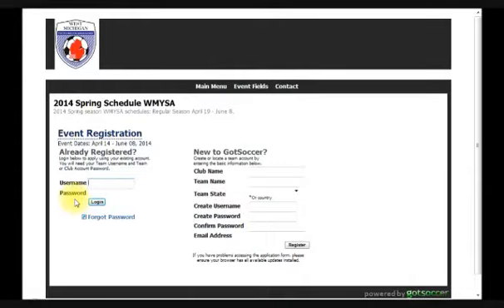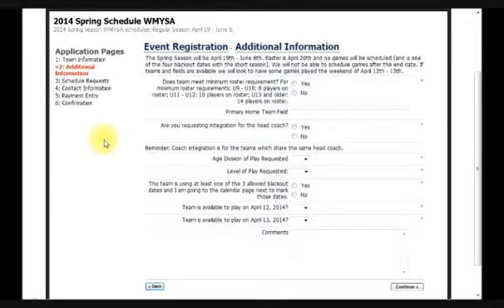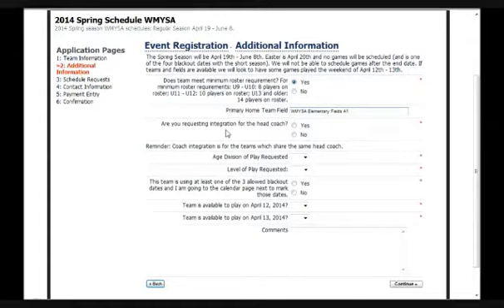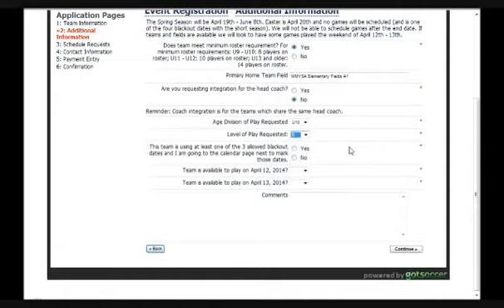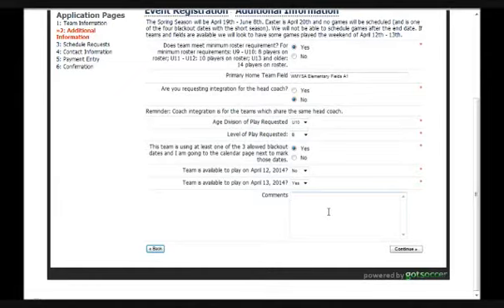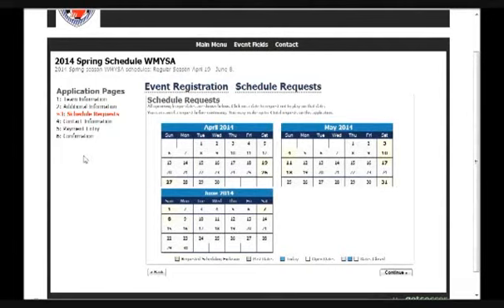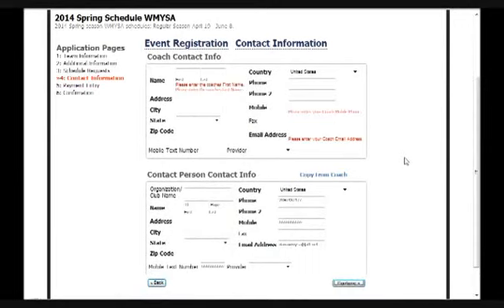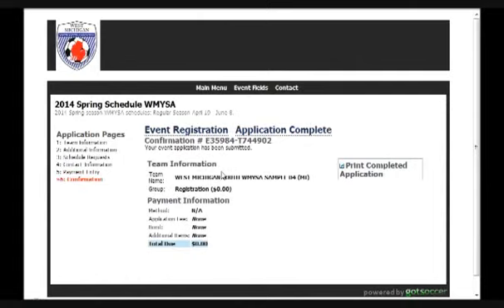2014 WMYSA Spring Commitment Tutorial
This is an instuction tutorial on how to complete the 2014 Spring Commitment Application in GotSoccer.